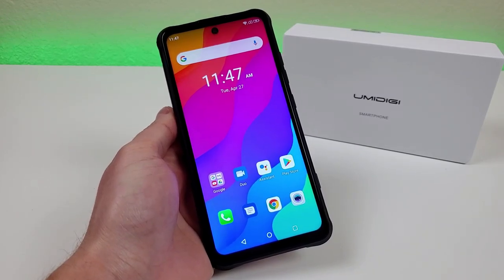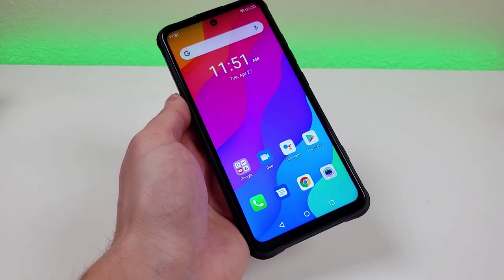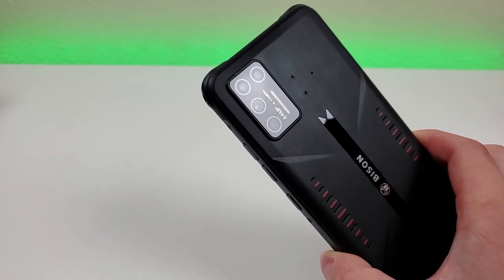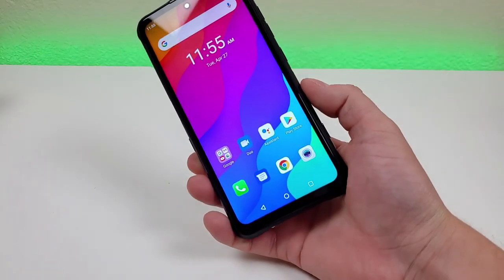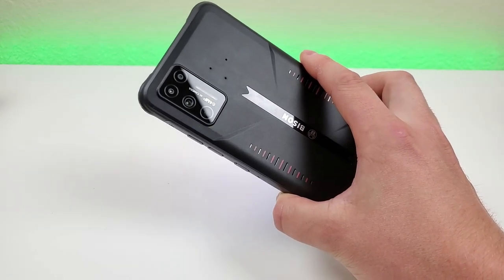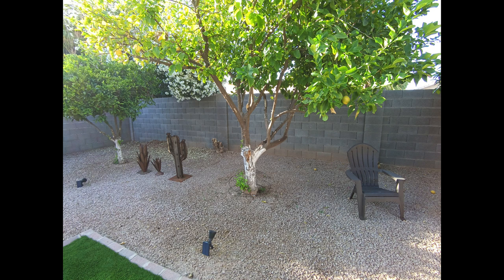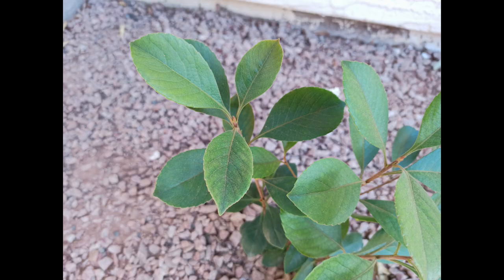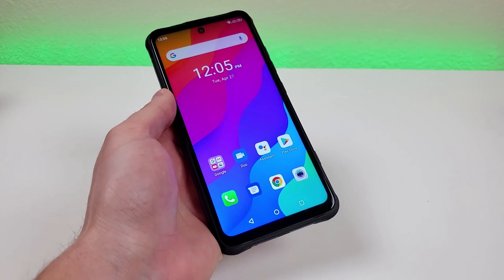Umidgi Bison GT - Complete Review!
Here's the new Umidigi Bison GT. What do you think?